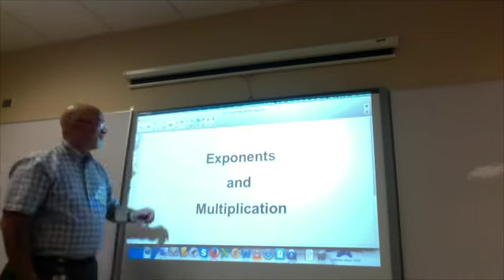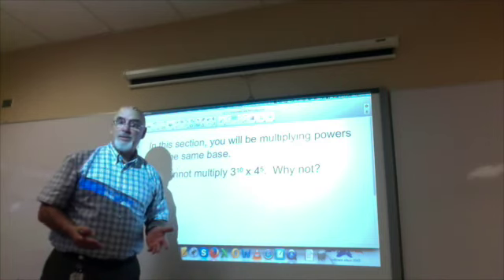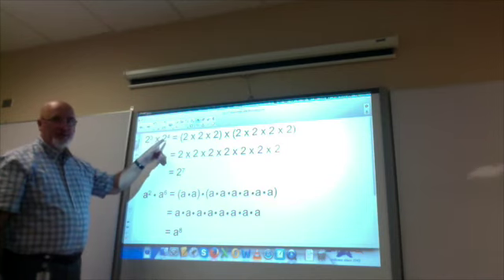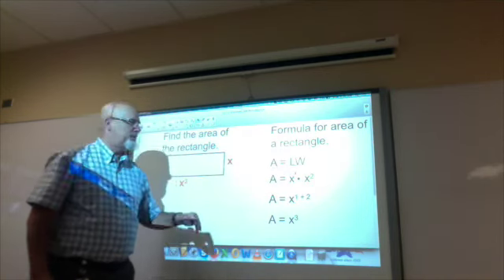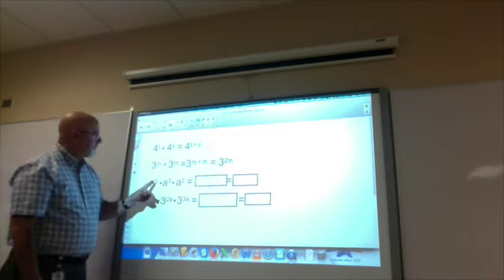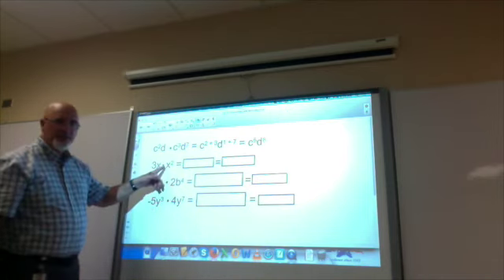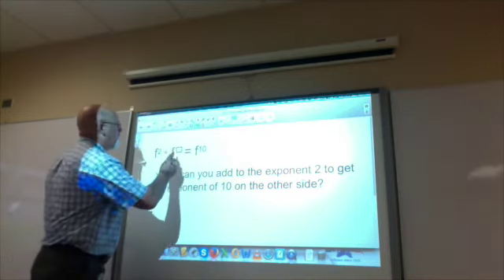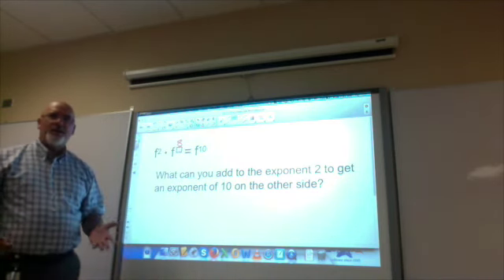Multiplying Exponents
This video is about Multiplying Exponents